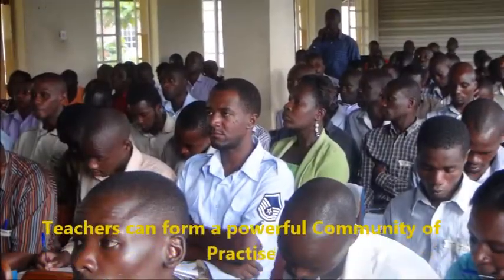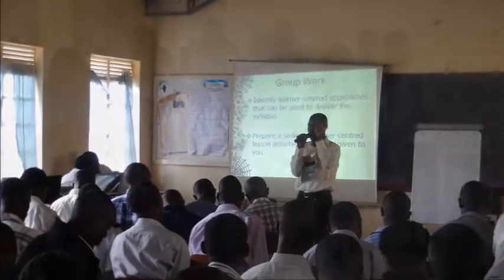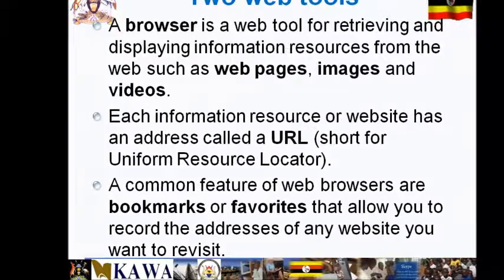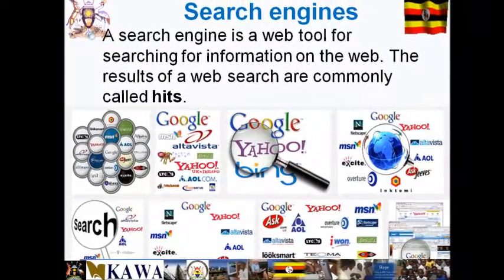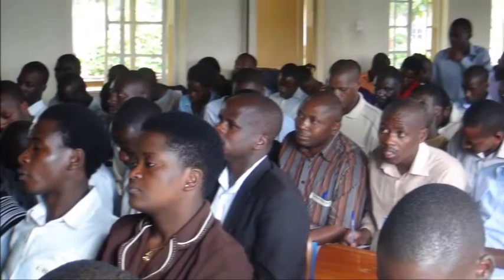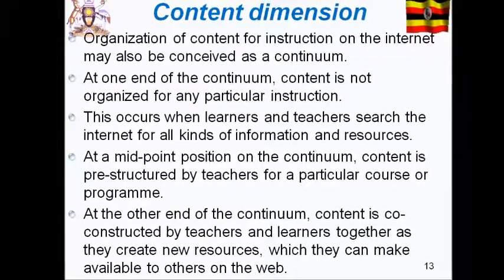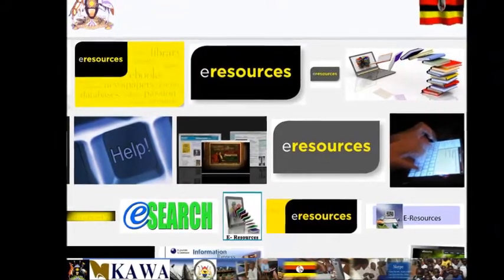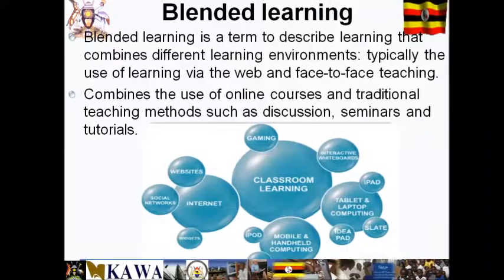Chapter 10 Eelarning for teachers